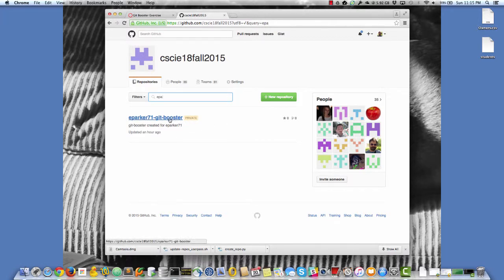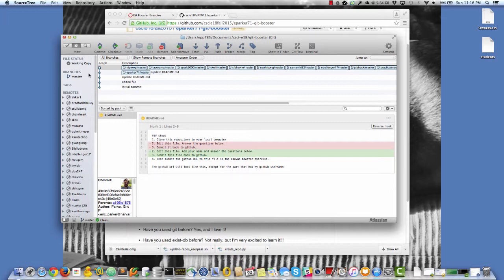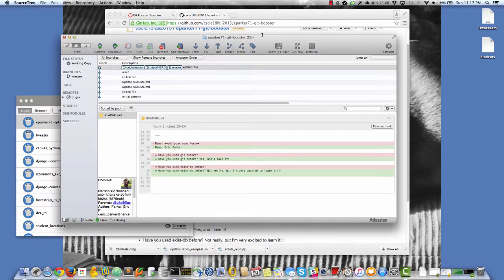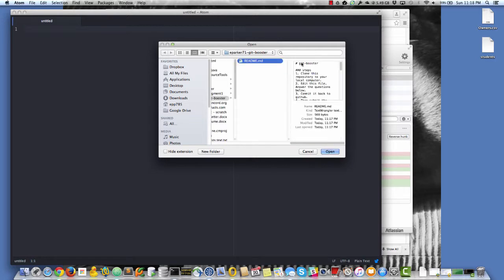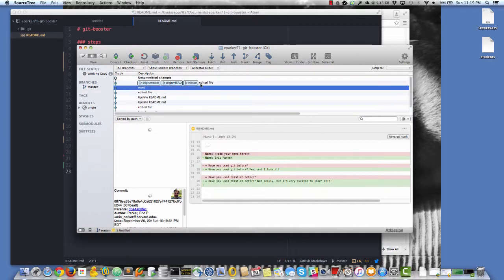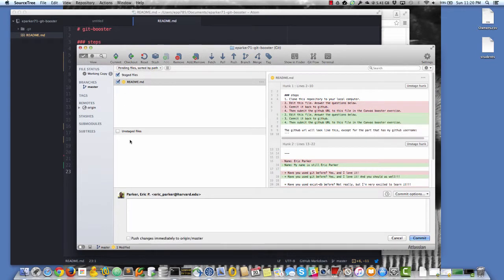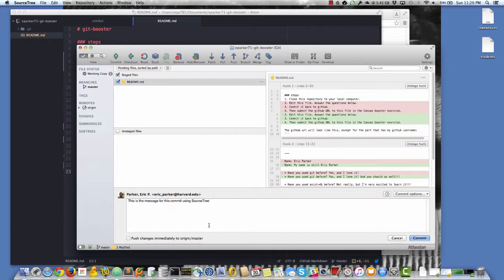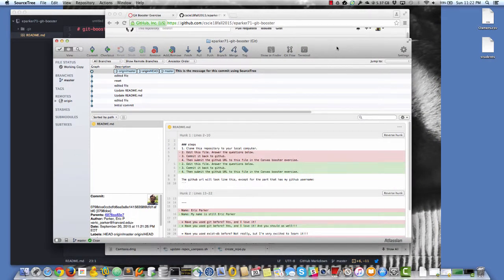Intro to git using SourceTree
A simple intro to github using SourceTree